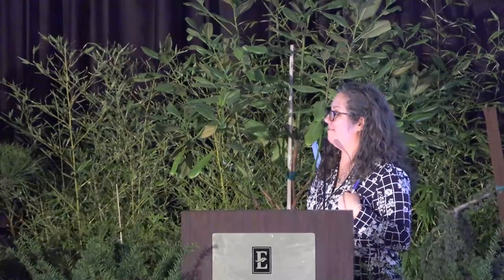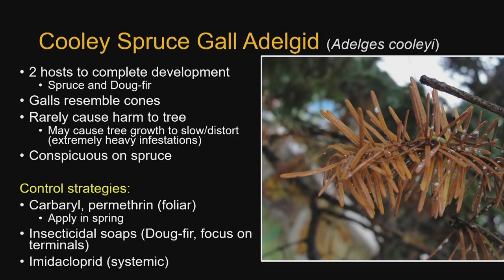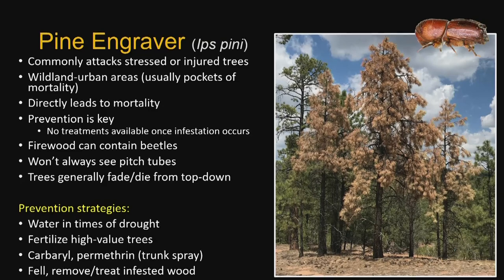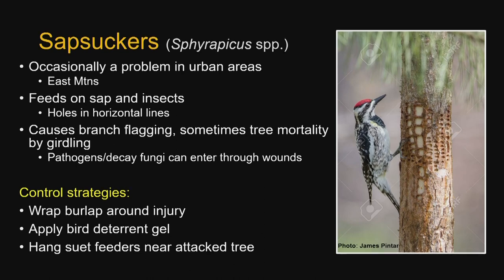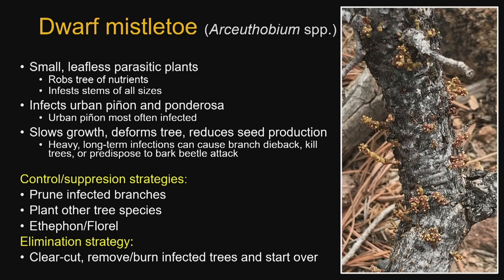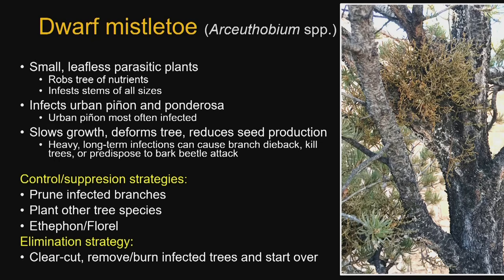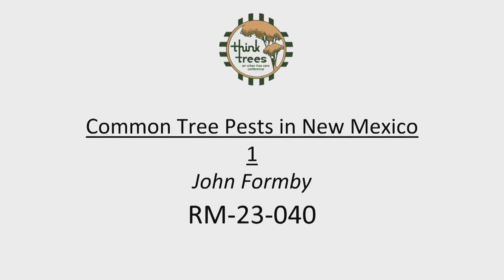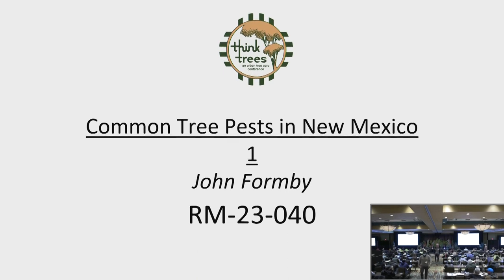2023 TTNM Conference - Common Tree Pests in New Mexico, Bark Beetles and Drought - (Part one)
John Formby, PhD, USDA Forest Service
The first presentation will help the audience identify common tree pests in NM, differentiate their signs and symptoms, and manage their impacts.

No CEU’s will be granted outside of conference attendance.

- ArborJet
- ArborSystems - Tree Injection Solutions
- Arbor Valley Second Street
- ASK Tower Supply
- Colorado Nursery and Greenhouse Association
- Desert Gardens Outdoor Services, Inc.
- Green Summit
- Greenhouse and Garden Supply
- Helena Agri Enterprises
- ISA - Rocky Mountain Chapter
- Legacy Tree Company
- Mountain States Wholesale Nursery
- Plant World Nursery and Landscape Supplies
- PNM
- SiteOne Landscape Supply
- Sunland Nursery
- STIHL
- TCIA Tree Care Industry Association
- Trees of Corrales
- Univar / Veseris
- Vermeer Mountain West
- Winsupply Irrigation & Landscape